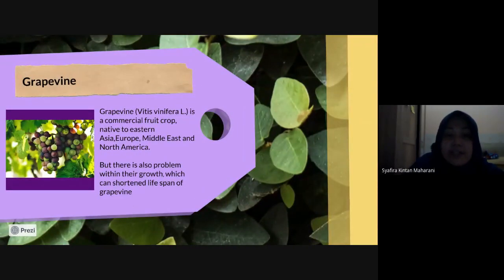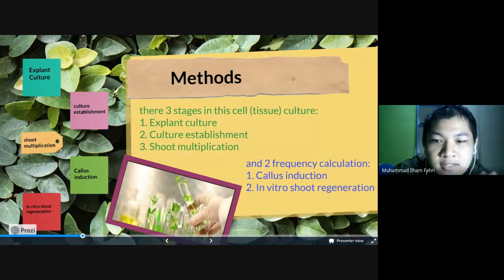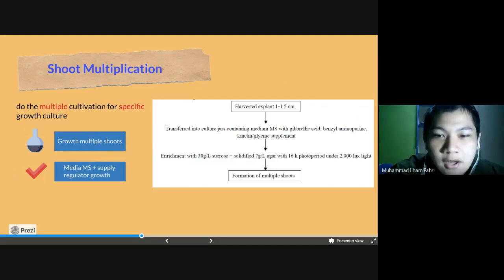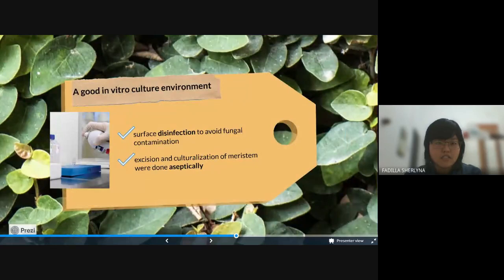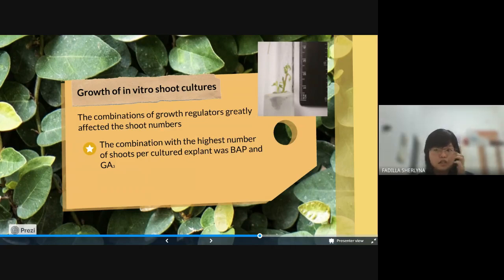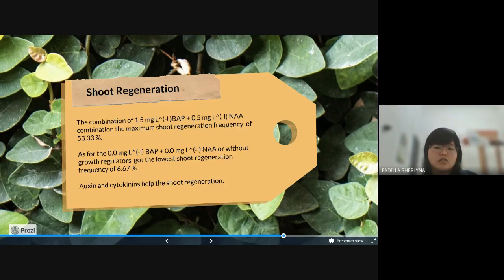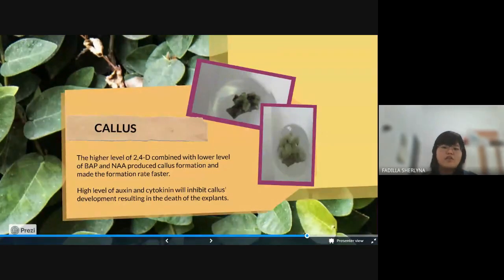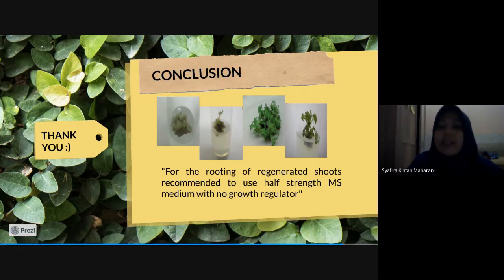Grape Shoot Culture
Hello! We are biotechnology students from Brawijaya University present you about the shoot culture of grape. Enjoy watching and hope you learn one or two things from this video!

This assignment was assigned by our amazing lecturer, Freini Dessi Effendi, S.TP, MP.

Our members (RE-5):
1. Syafira Kintan Maharani - 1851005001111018
2. Muhammad Ilham Fahri - 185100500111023
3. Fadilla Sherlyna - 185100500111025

notes: please stay safe and healthy!